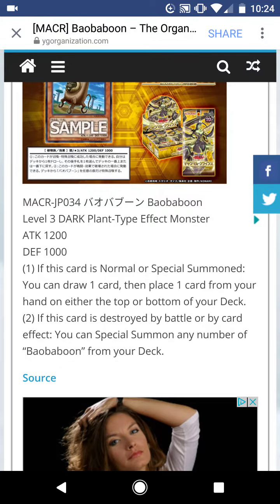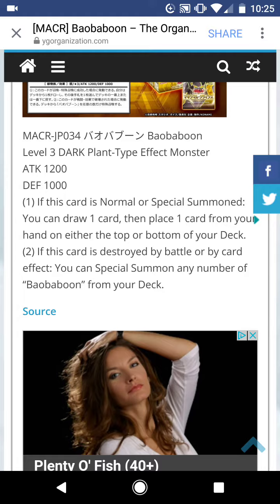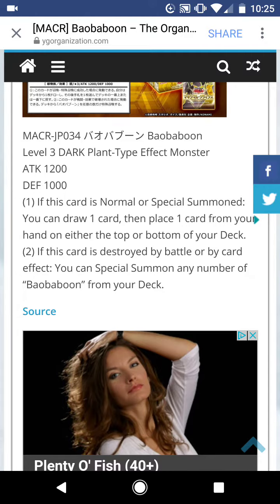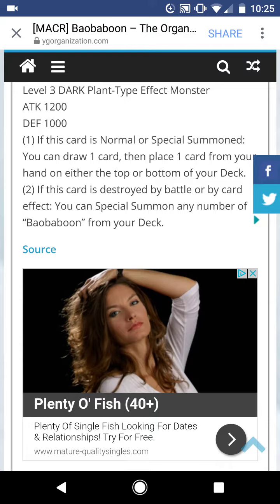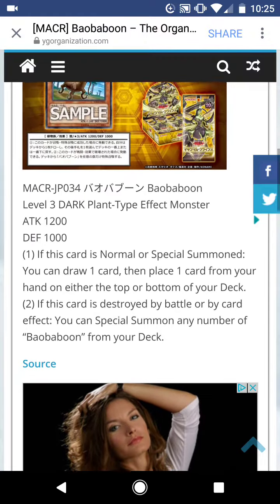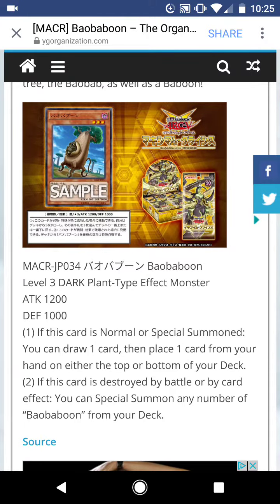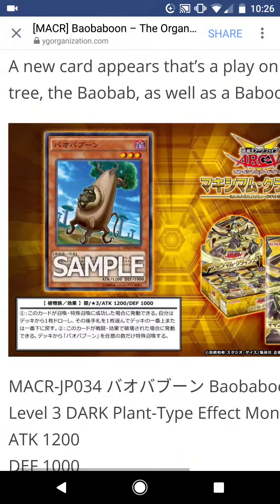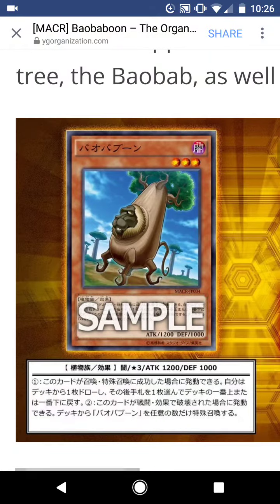Baobaboon will it be the next broken card of the set?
Baobaboon